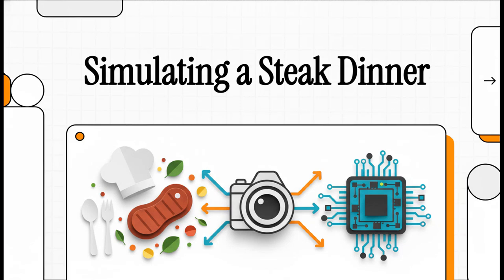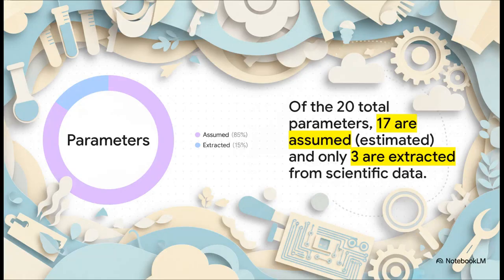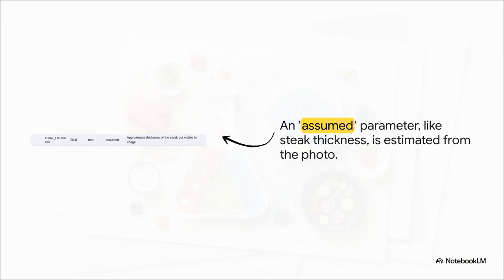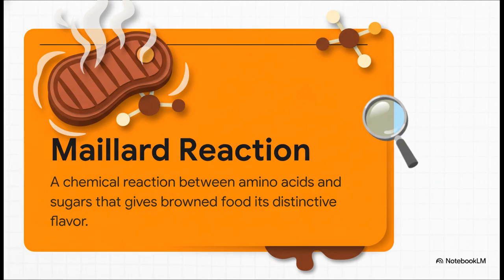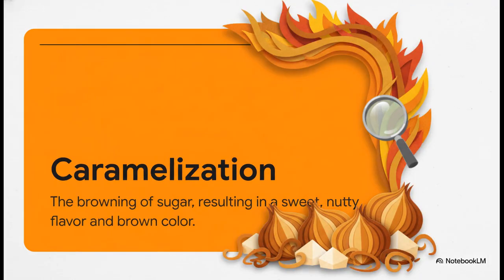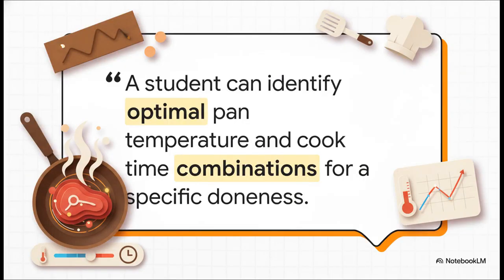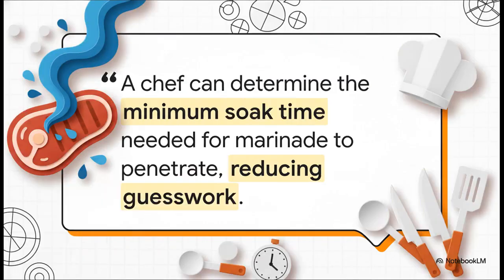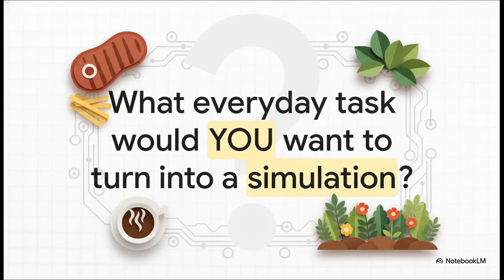From Steak Dinner to Simulator: DBbun’s AI Methodology in Action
Today, we're diving into something pretty wild where gourmet cooking smacks right into artificial intelligence. Okay, so take a look at this. It's a picture of a home-cooked steak dinner. Looks pretty good, right? But what if I told you that just this one photo could unlock all the secrets of how it was cooked? Like turning the picture itself into a full-blown scientific simulation. I know it sounds like something straight out of science fiction, but a new AI tool says it can do exactly that. It can take a regular photo and morph it into a multifysics simulation. Basically, a model that gets the heat, the chemistry, the whole deal. The big question is how. All right, so to cook up this digital meal, the simulator needs a recipe. But we're not talking cups and tablespoons here. Its ingredients are data points or what the system calls parameters. Yeah, this isn't some kind of magic trick. It is all about the data. The AI scans the photo. It looks at all the available info and it pulls out 20 key parameters. These are the things that define everything about this dish. This Sichuan steak with caramelized onions. So, where does it get all this info? Well, you can see from the breakdown here, it's pretty interesting. Out of those 20 data points, a whopping 17 of them are assumed. Think of them as really smart guesses and only three are extracted from hard scientific data. So, let's talk about what that really means. So an assumed perimeter, that's basically an educated guess. The AI just looks at the picture and makes a logical call. For example, it might look at the stake and say, "hm, that looks like it's about 20 mm thick." It's an estimate, you know, based on what it can see. But extracted parameters, oh, that's a whole different story. These are the solid scientific facts that hold the whole thing together. We're talking about things like the thermal diffusivity of beef, which is just a fancy way of saying how fast heat travels through it. This info is pulled straight from actual research papers. It's what makes the simulation, well, realistic. Okay, so we've got our data ingredients all lined up. Now for the fun part. How does this thing actually cook the virtual steak? Well, it's all about the science of that sizzle. You know, the secret to an amazing steak dinner is really all about chemistry. And this simulation zeros in on two of the biggest players in the pan, the mayard reaction and good old caramelization. Let's start with the famous Myard reaction. This is the magic that happens when the proteins and sugars in the steak get hot and start reacting with each other. It's way more than just browning. It's what creates that deep, savory, incredible flavor you get on a perfect crust. And then there's caramelization. This one's a bit more straightforward. It's literally just sugar breaking down from the heat. That's what gives you that sweet, nutty flavor in perfectly cooked onions. So, you can really see the difference here. On one side, you've got the Mayard reaction for the steak that needs protein and sugar, and it gives you that savory kick. On the other side, caramelization for the onions. That's only sugar, and it makes things sweet. See, two totally different chemical roads leading to one delicious plate. And the simulator models both. All right, so the science is cool, the data is cool, but what's the point? Who is this actually for? Why go through all the trouble of turning a photo into a simulation? Well, this is where it starts to get really interesting. Yeah, this isn't just a tech demo for the sake of it. The folks who built this had very specific people in mind. People who could really use a virtual test kitchen. So, who are we talking about? Well, three main groups pop up. Food science students, pro-chefs, and the people who teach them, culinary instructors. Let's see what this thing can do for each of them. For a student, man, this is a total gamecher. Think about it. No more wasting expensive stakes trying to get it right. They can just run simulation after simulation, playing with the heat, tweaking the time, until they figure out exactly how to nail that perfect medium rare, all without ever turning on the stove. Now, for a professional chef, time and money are everything. With this, they can figure out the perfect amount of time for a marinade to really sink in and flavor the meat. They can optimize their whole process without throwing away a single expensive ingredient on a test run. And what about for teachers? It's an incredible visual tool. An instructor can actually show their students the data. Like here's a graph that proves why a super hot fast sear is so crucial for keeping a steak juicy. It makes the why so much easier to understand. So when you step back and look at the big picture, what is this thing really? It's not just a fancy calculator for food. It's it's like a brand new way to approach the art and science of cooking...